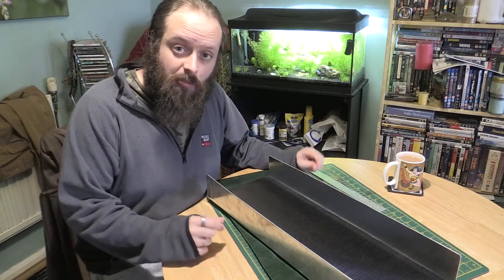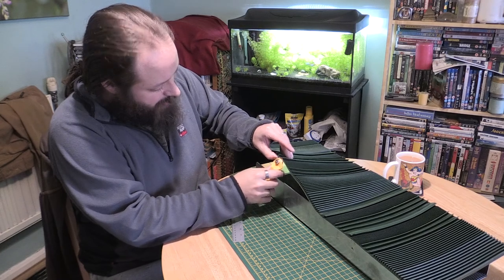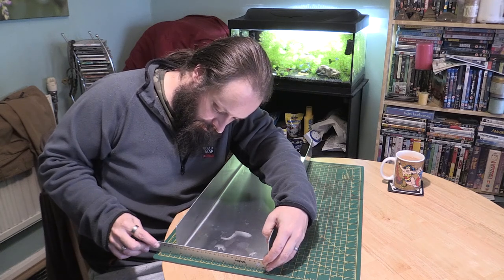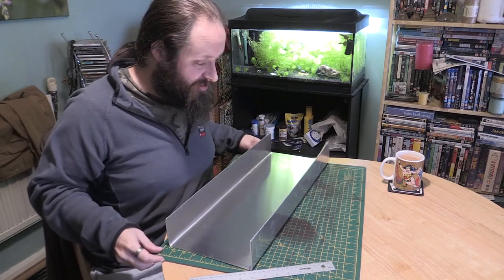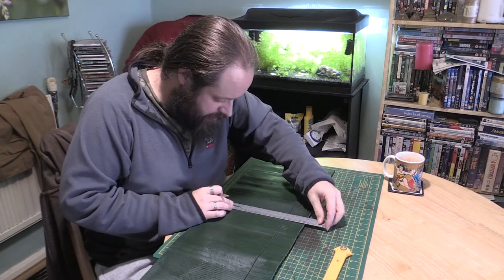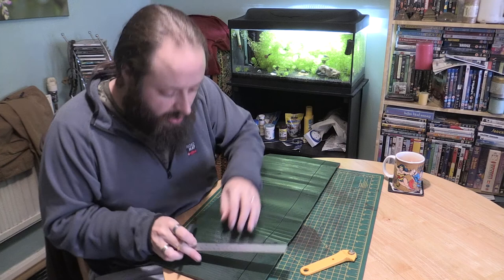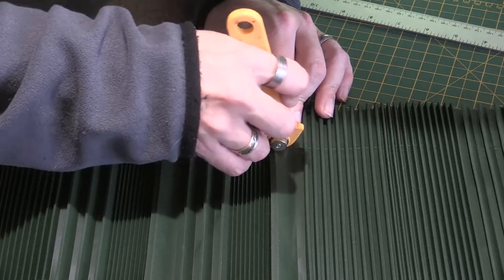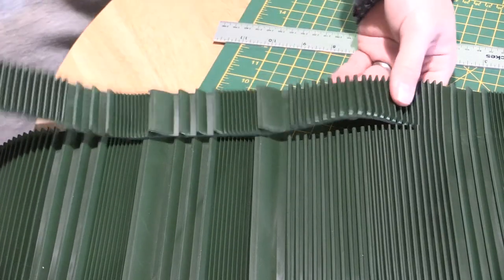Trimming prospectors choice gold matt to fit my slucebox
Trimming the gold sluice matts is pretty easy as long as you has a good cutting tool just remember take your time as once you've cut it off you can't put it back on.